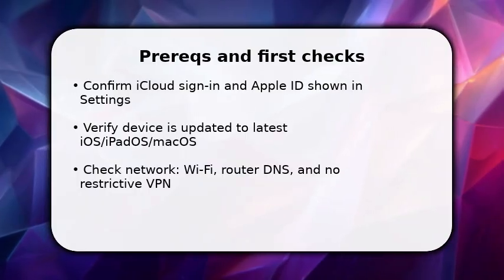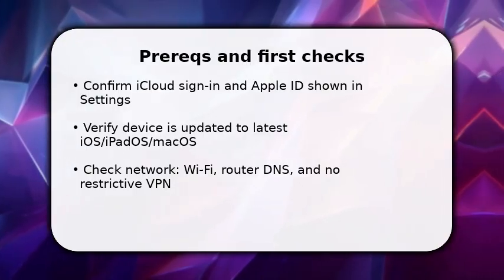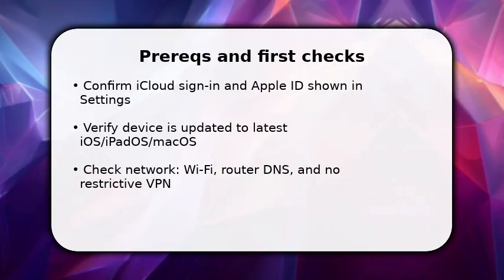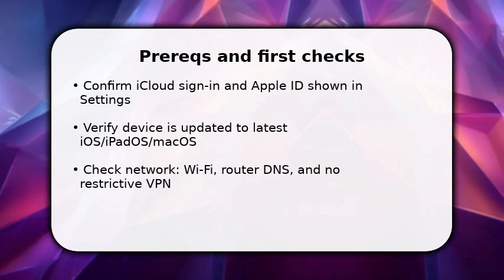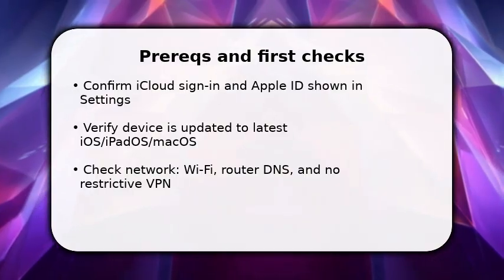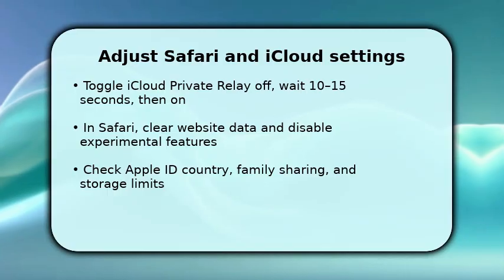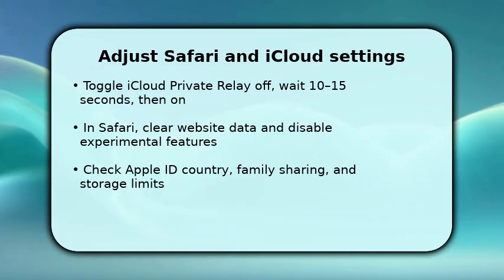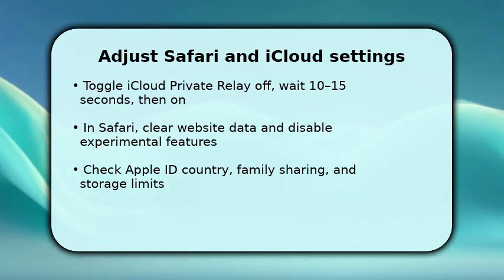How to Fix Safari Can't Connect to Icloud Private Relay (full Guide)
Learn how to resolve the 'Safari can't connect to iCloud Private Relay' issue with our comprehensive guide. Discover step-by-step solutions for ensuring your browsing experience is seamless and secure.